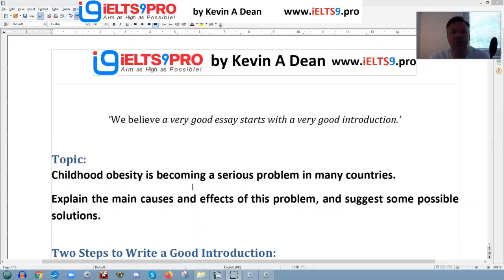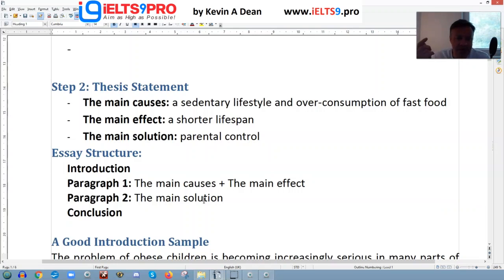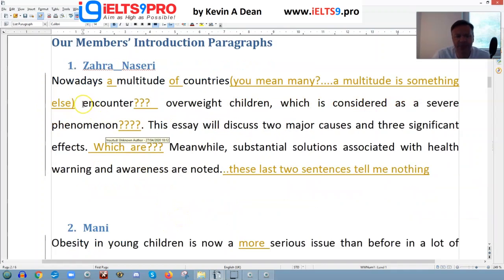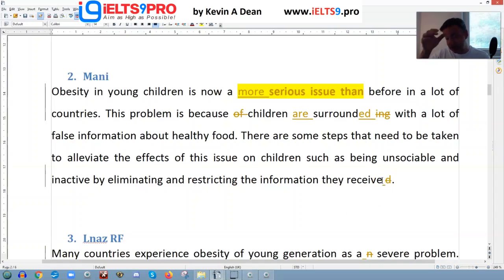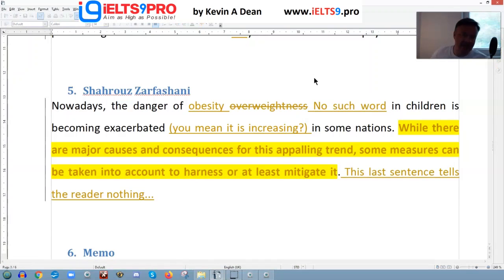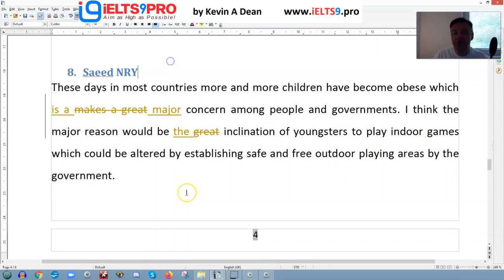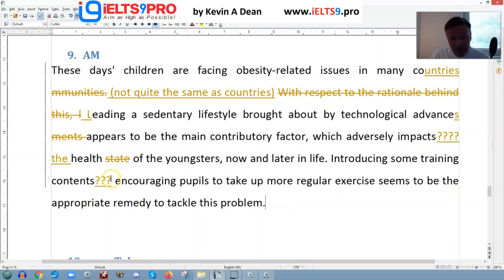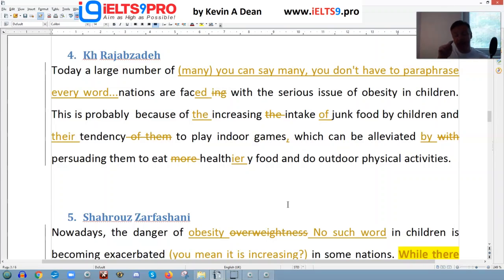IELTS9PRO: Introduction Commentary: Number 59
Another intro vid for the following topic,
Childhood obesity is becoming a serious problem in many countries.
Explain the main causes and effects of this problem, and suggest some possible solutions.

Last intro vid coming shortly, no 60, then it's time to turn to IELTS task 1...